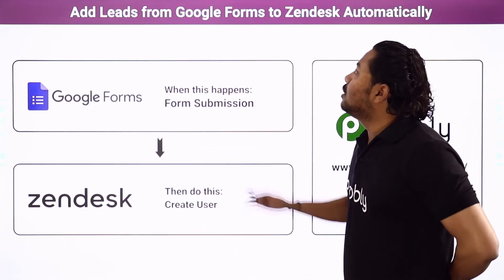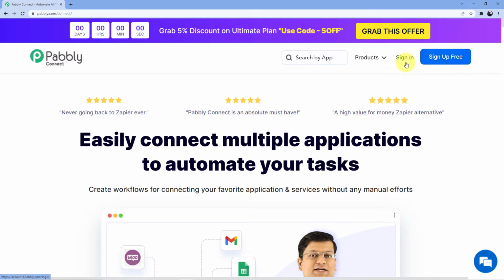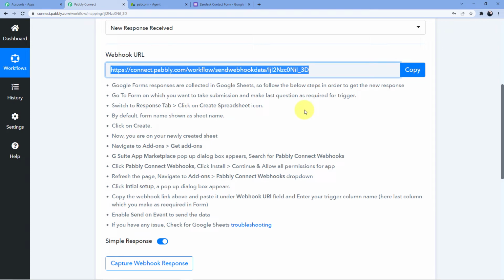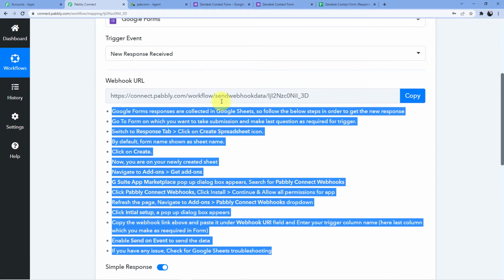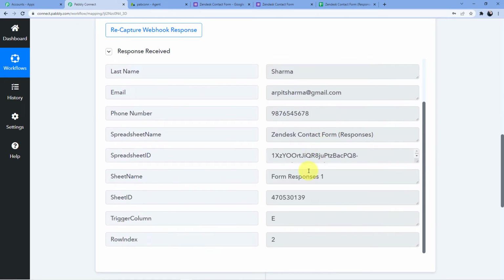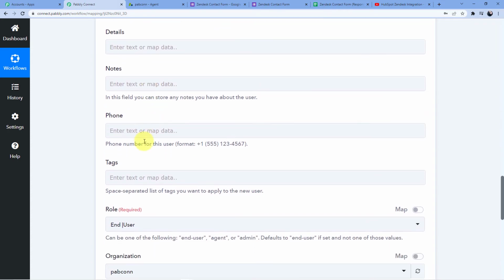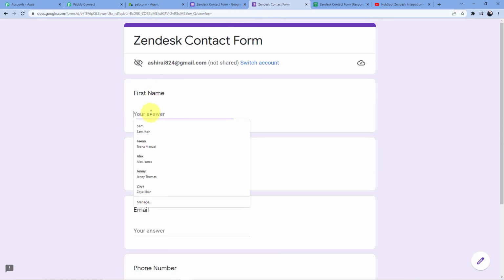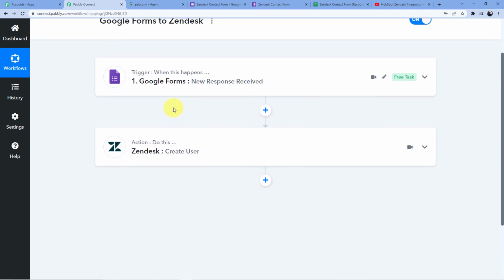Add Leads from Google Forms to Zendesk Automatically - Google Forms Zendesk Integration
In this video, we will learn Google Forms Zendesk integration, where you can learn how to add leads from google forms to zendesk automatically with the help of Pabbly Connect.